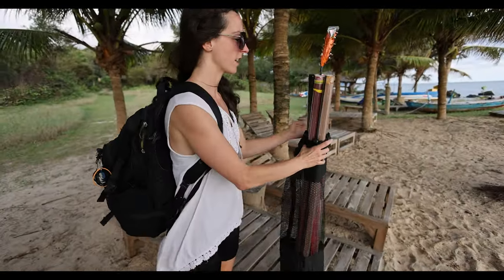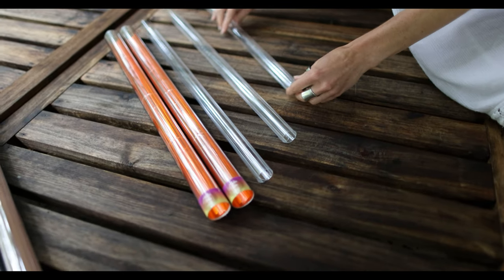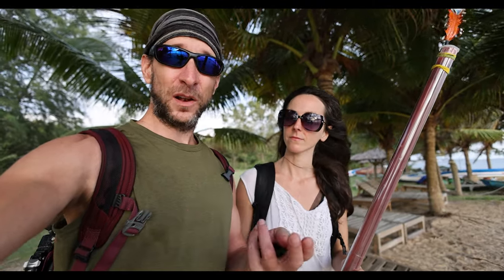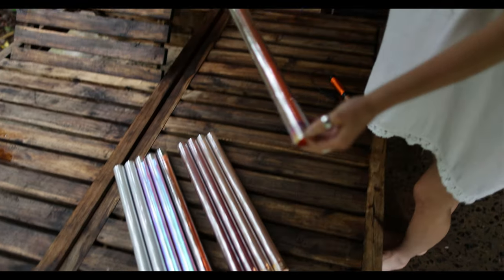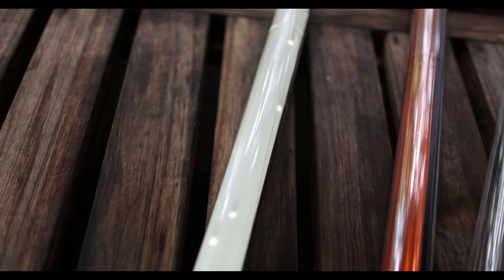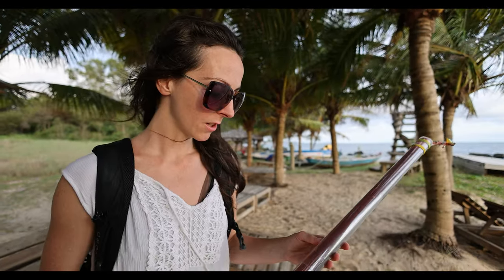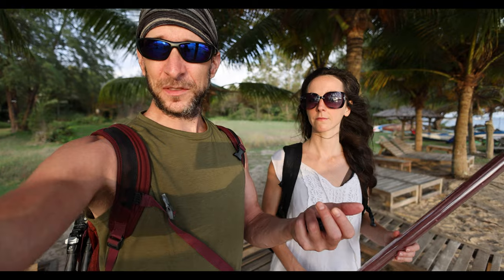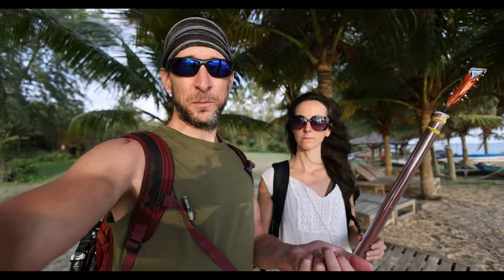Half tubes that fit in a suitcase! - Tube Stories 213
So we went to Vietnam: four flights, 40 hours door to door. With all of the problems currently going on with flights (delays, lost luggage, pets prohibition), we tried to see if we could split the tubes in two. Here’s how we managed to do this.